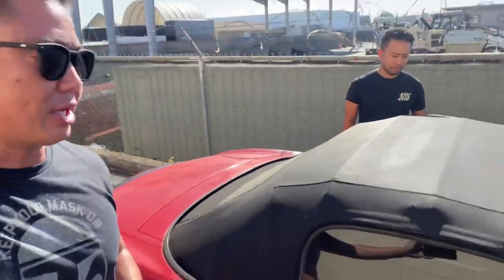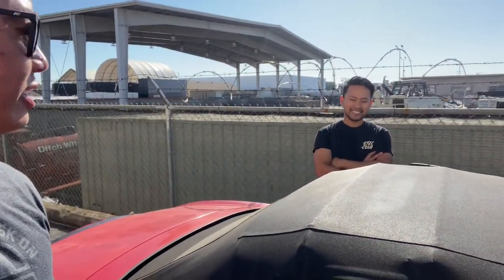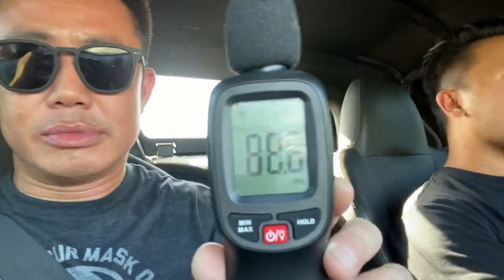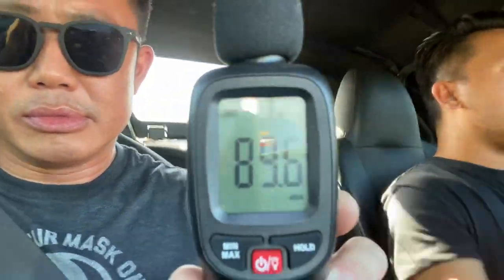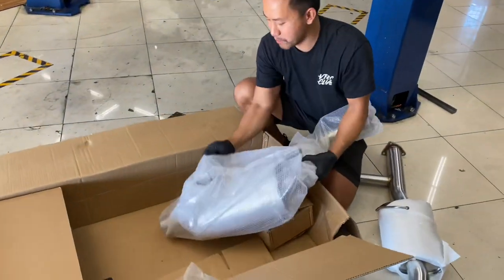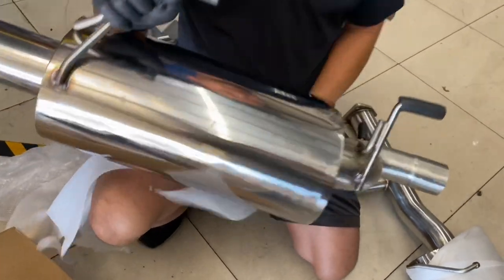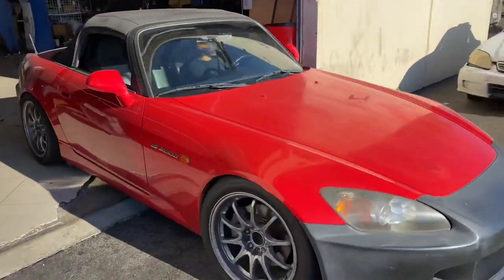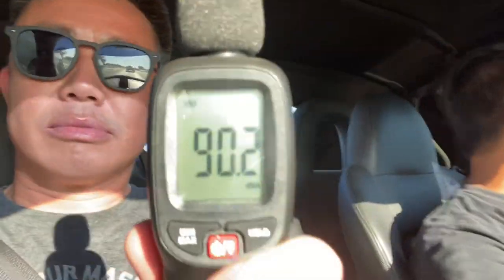R Compund USA came by to review our S2000 Type S exhaust!!!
With the discontinuation of the popular ASM S Special S2000 exhaust over 10 years ago, the new generation of S2k owner never got to experience how great it was. Stainless Steel, 70mm, cat back, Single exit. Not to mention it made the most hp with No Drone! Since it’s now impossible to get, we decided to recreate this awesome exhaust in stainless steel. We cut open our $1600 ASM exhaust mufflers and studied its chamber design so we could match it as best we can. Some small changes had to be made. We made it a 2 piece slip fit design for easier shipping versus the very long single piece exhaust. But overall we still retained the same initial design. The original ASM S Special Exhaust retailed $1600-$1800 from Japan, we are able to price this at $799.99. This is a one time limited run of 50 exhausts.

Thanks to @Rcompoundusa for coming by and purchasing our exhaust!